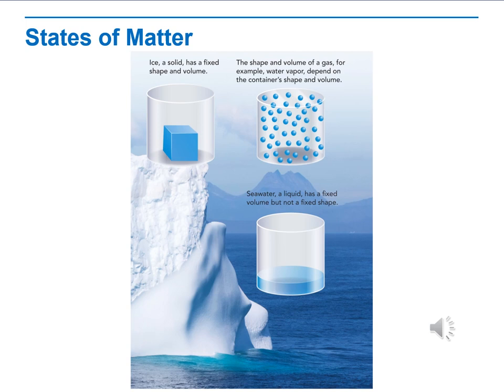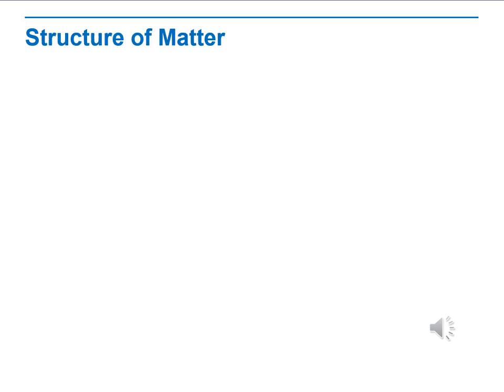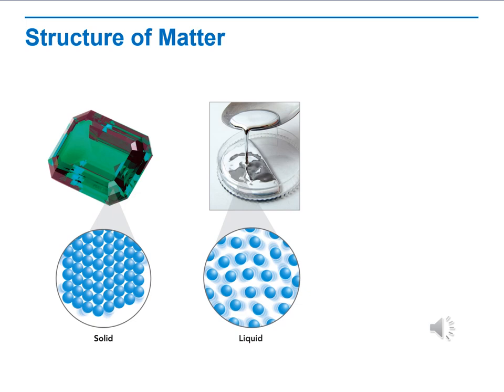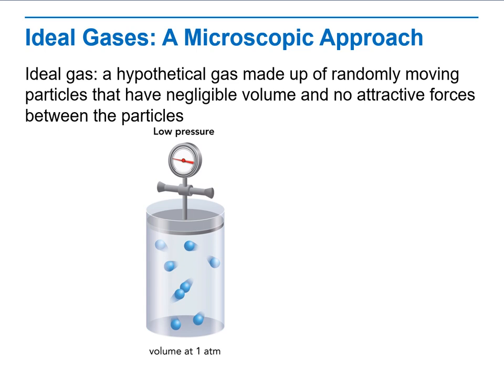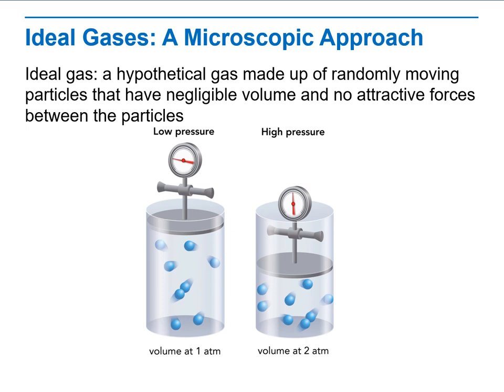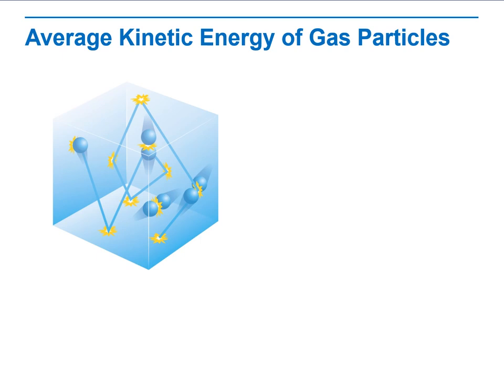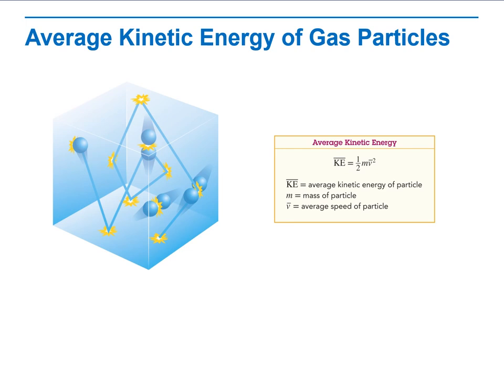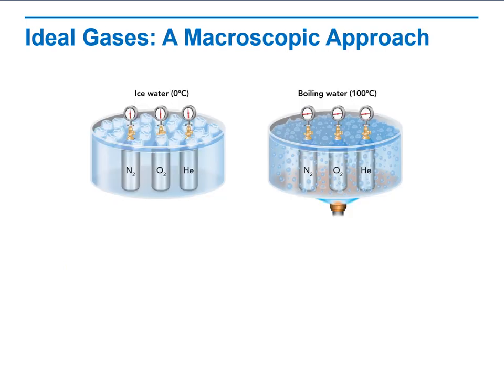Physics Mrs.Ghadah W Ex 1 -Termal energy